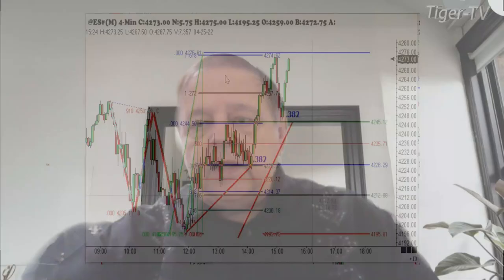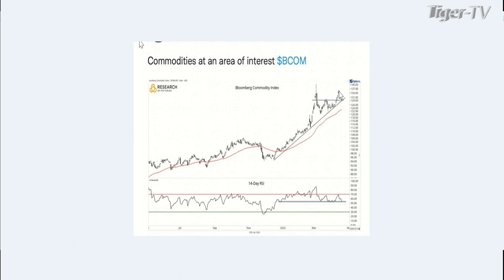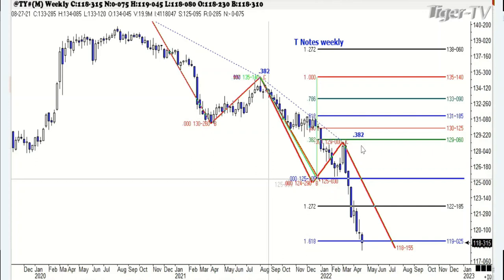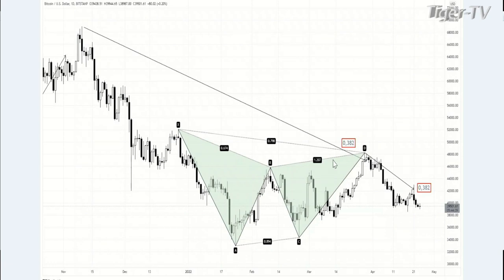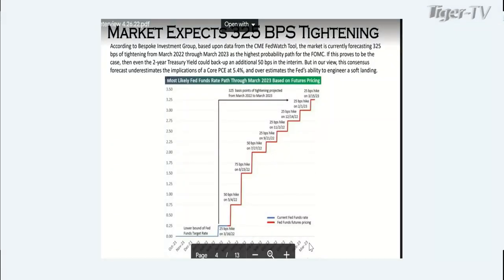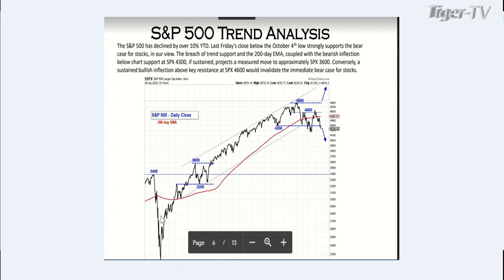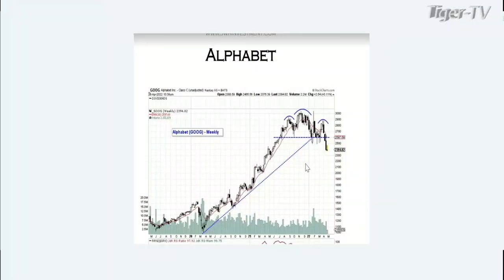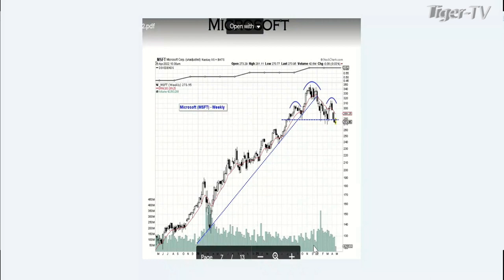April 26th, Trade What You See with Larry Pesavento n on TFNN - 2022